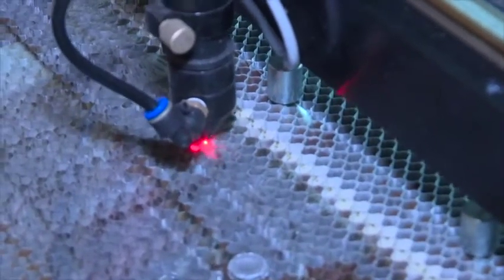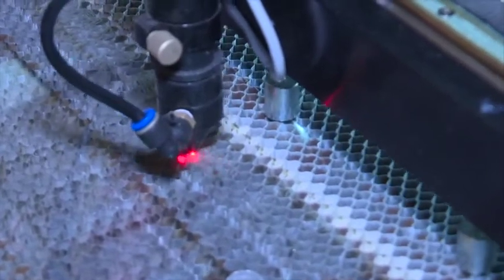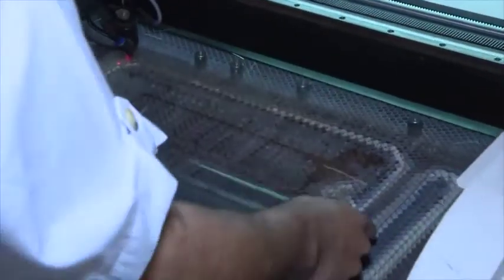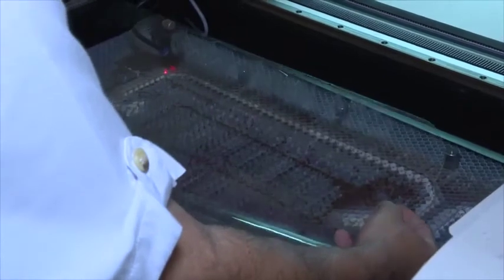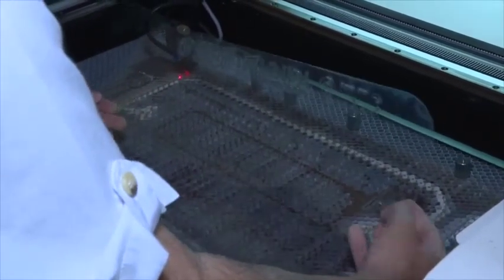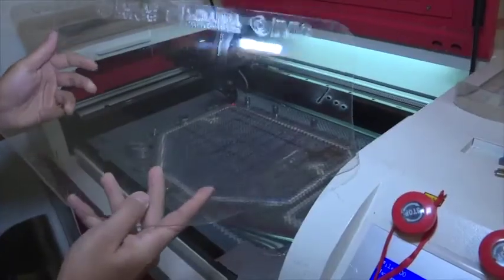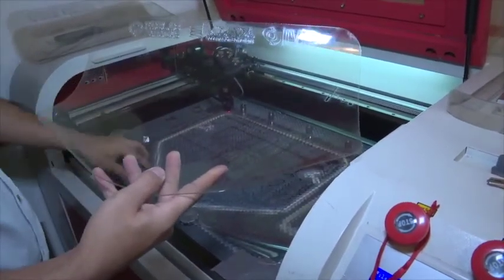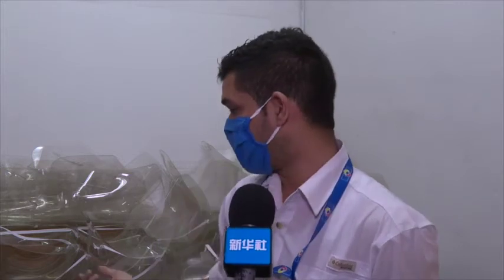Fabricación de Protectores Faciales FAB LAB CARACAS + IVIC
Les dejamos parte de lo que ha sido nuestra labor en la fabricación de protectores faciales en Venezuela frente a la COVID-19, en un trabajo conjunto con el Instituto Venezolano de Investigaciones Científicas (IVIC) y el Consejo Científico de Miranda.

Los invitamos a seguir participando de nuestras actividades y suscribirse a nuestro canal de YouTube y activar la campanita de notificaciones para que reciban los vídeos que subimos en nuestra red.